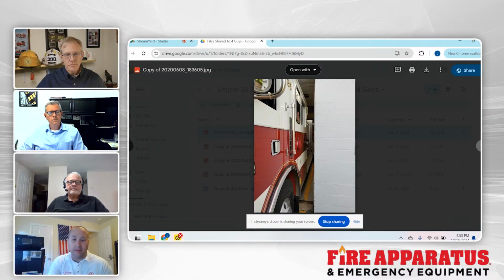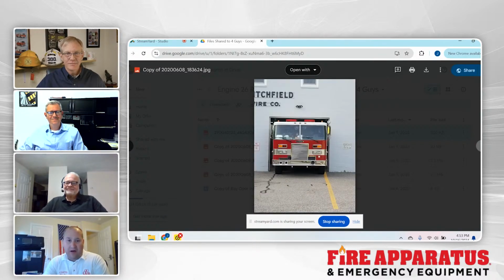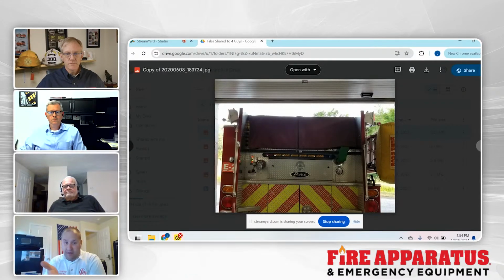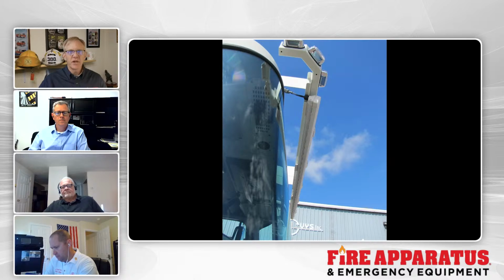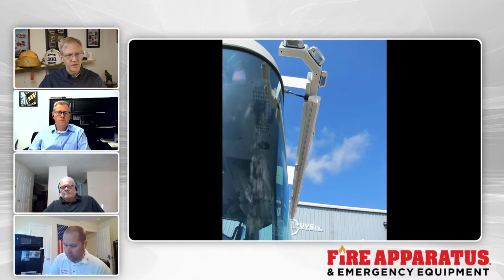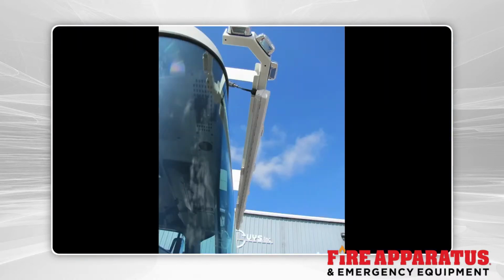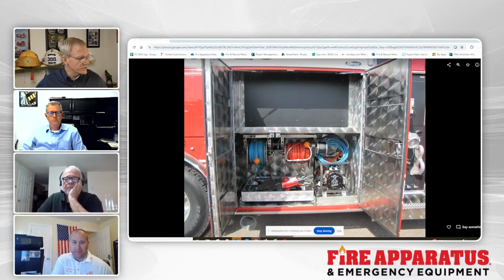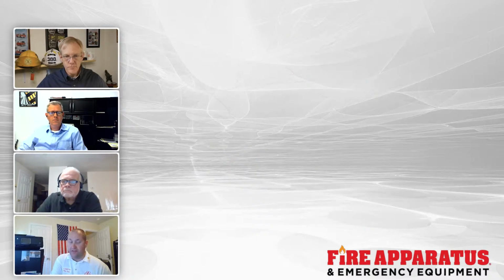Special Delivery Extra: East Litchfield (CT) Pumper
New England has a variety of station designs, ages, and locations. East Litchfield Fire Company's station had a few challenges when it was designing its newest pumper, among them the height and width of the bay door as well as the rig's angle of approach. The fire company turned to 4 Guys Fire Trucks to build an engine that would accommodate these restrictions, ending up with beaver tails at the top rear of the apparatus. Representatives from the manufacturer, dealer, and fire department sit down with Chris Mc Loone to discuss the rig and its design in depth.